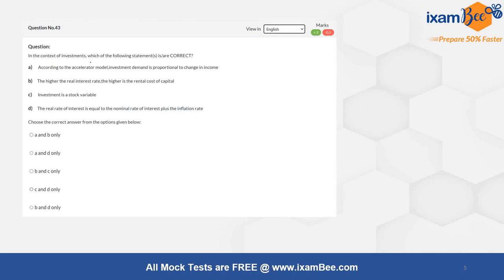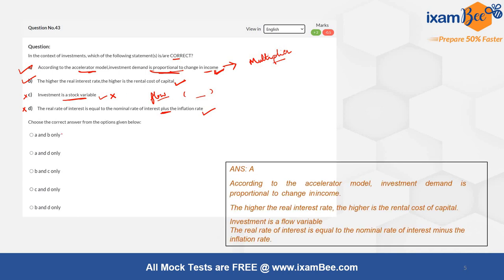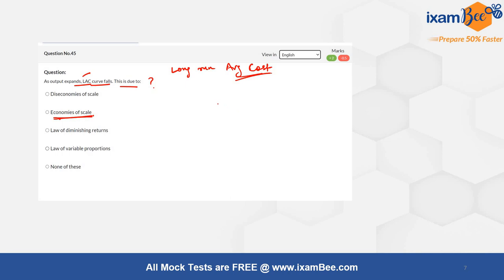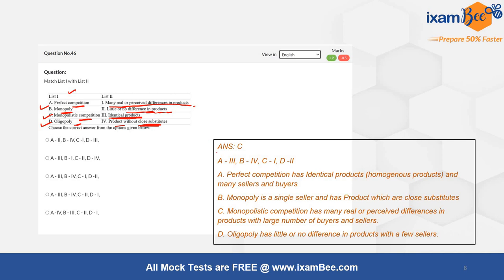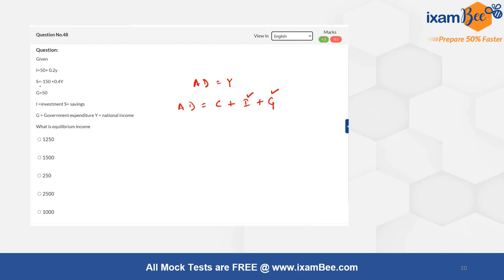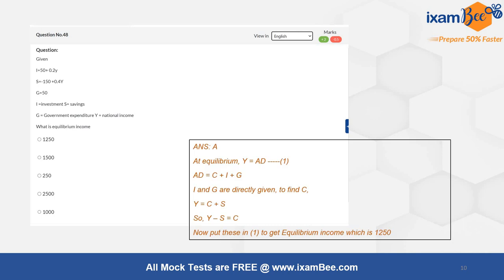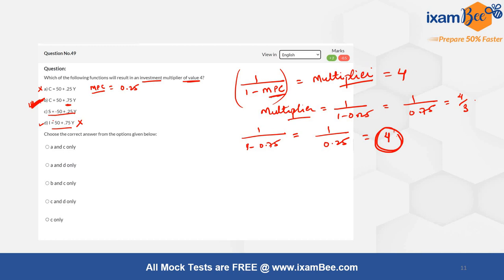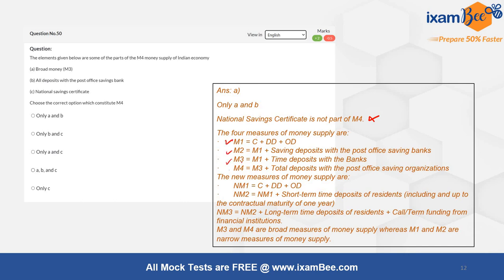SEBI Grade A 2023 | PFRDA Grade A Phase 2 | Economics MCQs | By Aditi Agrawal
we will get back to you soon